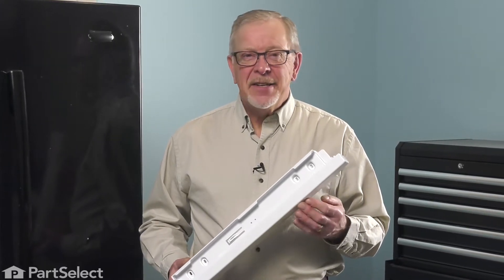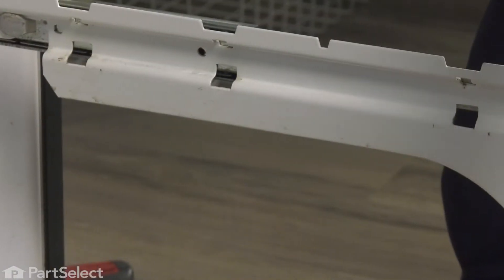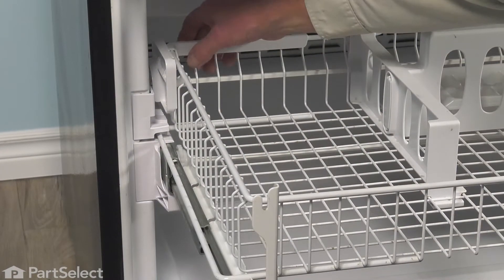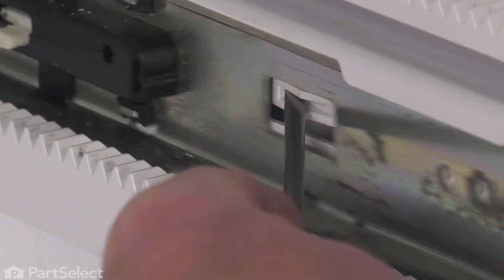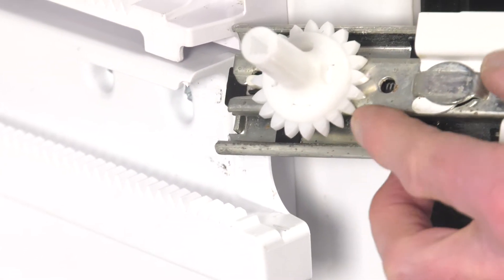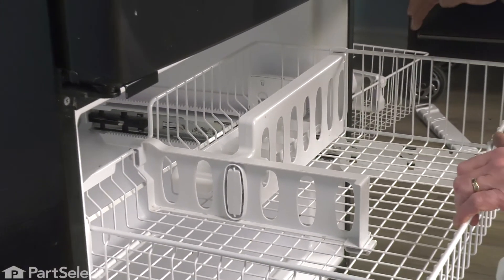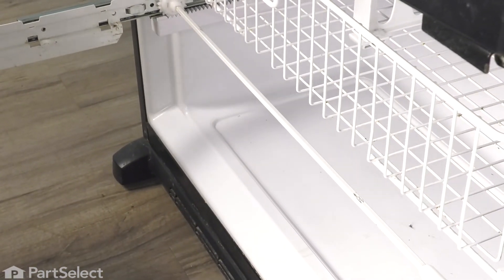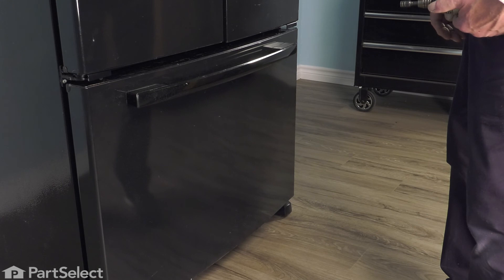Whirlpool Refrigerator Repair - How to Replace the Track (Whirlpool # WPW10284685)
Do you need help replacing the Track (Part # WPW10284685) in your Refrigerator? With this video, Steve will show you how easy it is to complete this repair yourself, by taking you through the process step-by-step. When you do the repair yourself, you can save time and money that you would normally spend on having an expensive repair technician come to your home. At PartSelect, we provide tools for success at every stage of the repair and have been helping do-it-yourselfers since 1999!

Do you need a replacement Track for your Refrigerator? At PartSelect, we pride ourselves on selling only Original Equipment Manufacturer parts, so you know the part you buy will be compatible with your Refrigerator. You can pick up an authentic OEM part sourced directly from the original manufacturer here:

The information in this video is specific to Whirlpool, Kenmore, Maytag, and KitchenAid Refrigerators. If you’re looking for a replacement Track for a different model Refrigerator, simply enter your model number into our website here:

Video Contents:
00:00 Intro
00:25 Removing the freezer door
01:24 Removing the track covers
01:57 Removing the upper basket
03:50 Removing the support rod
04:40 Removing the rail assembly
05:10 Installing the new Track
05:50 Reassembling the track and rails
07:11 Reinstalling the upper basket
08:11 Reinstalling the support rod
09:37 Reinstalling the rail covers
10:25 Reinstalling the door front

If you are having one or more the following issues with your Refrigerator, replacing the Track may solve your problem:
1. Track Damaged